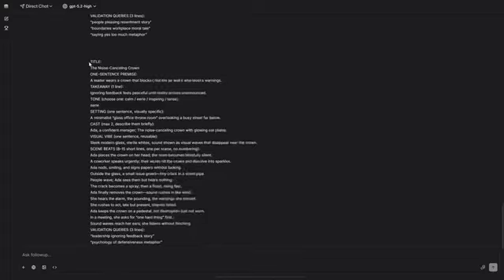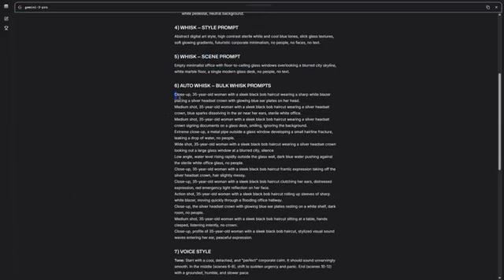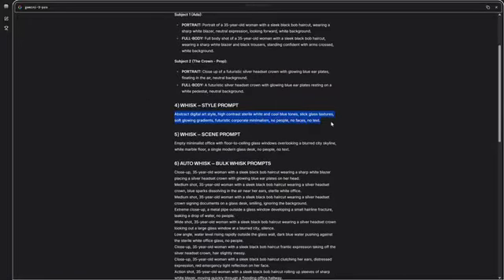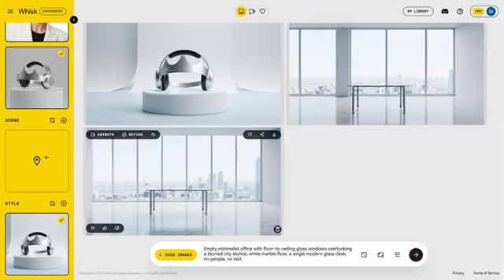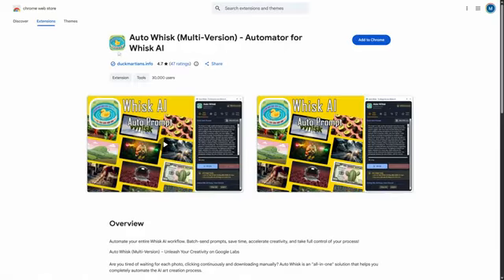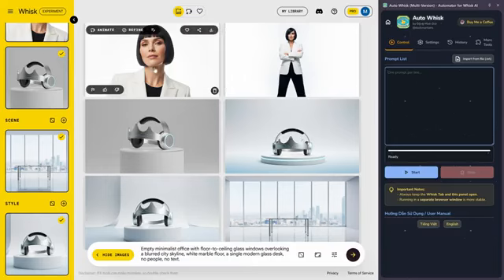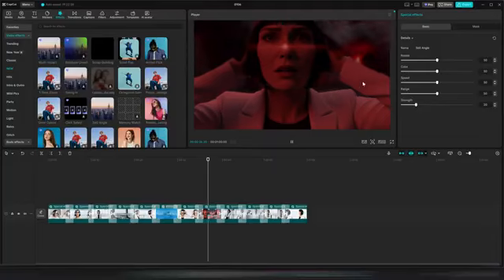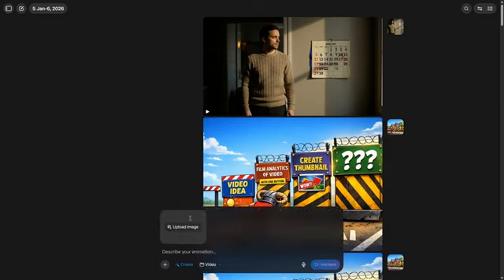16 January 2026